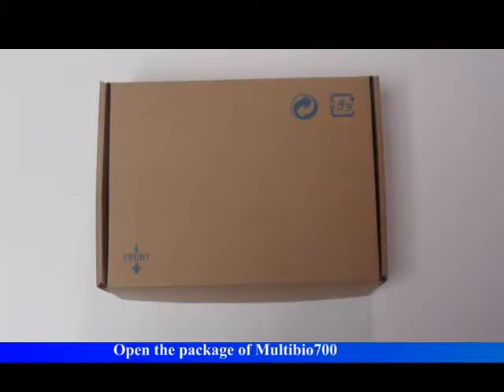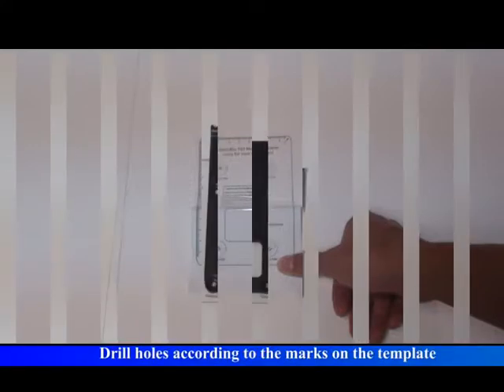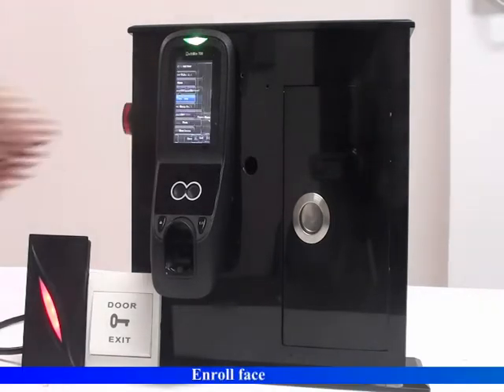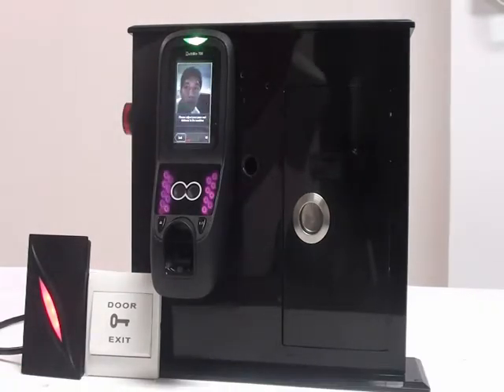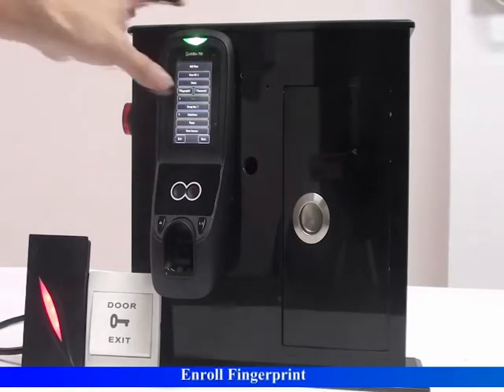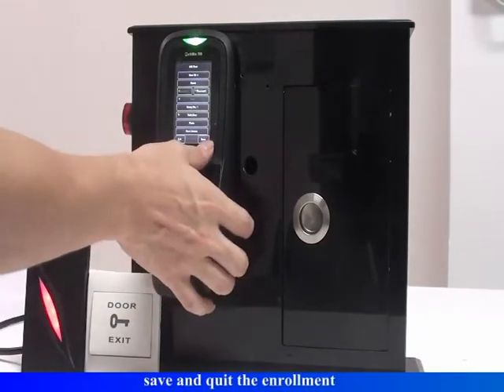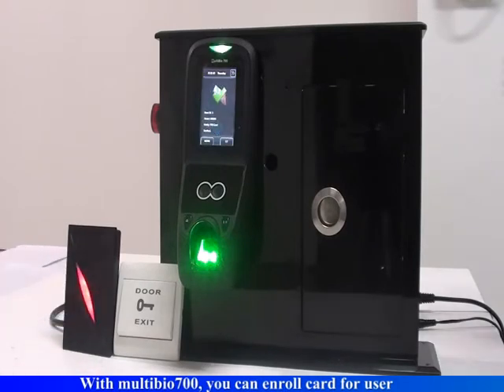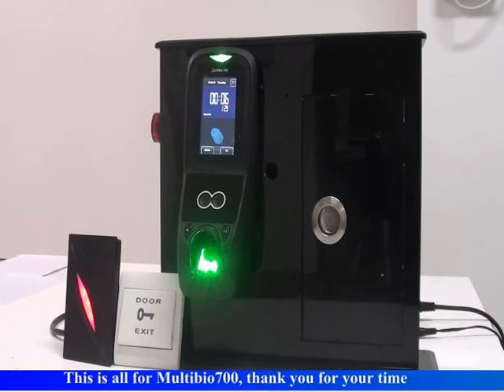ZKTechnologyEU MultiBio700 Operation Guide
MultiBio700 Operation Guide.

Biometric Access Control and T&A Device, with Fingerprint, Face Recognition, and RFID or Mifare card functions.